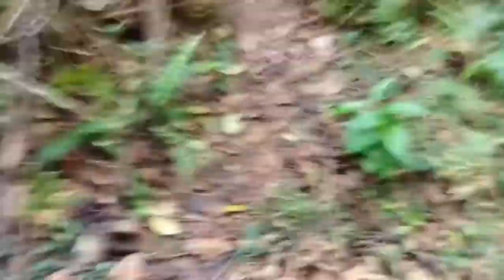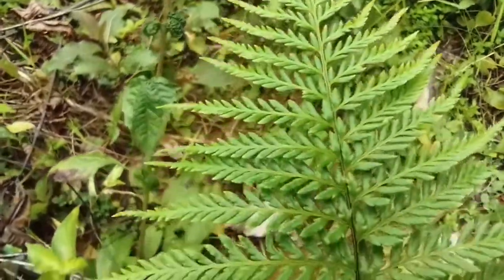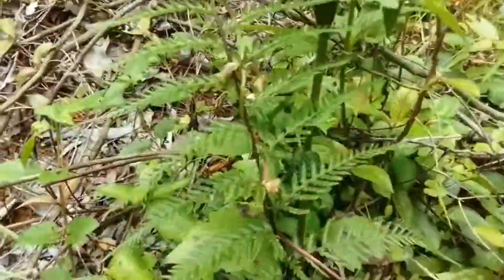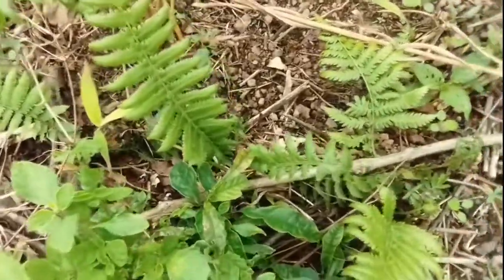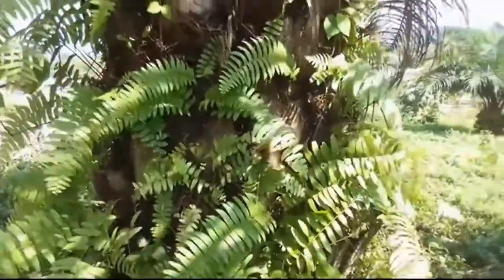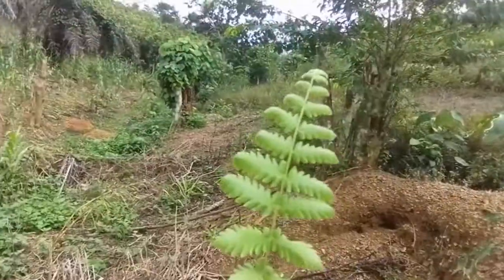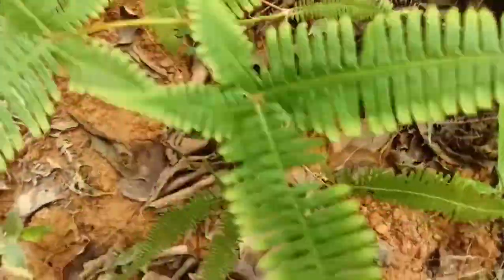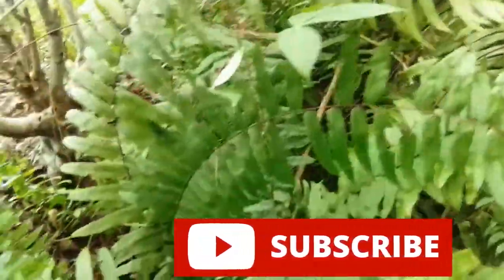Why We Like Ferns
Watch this video to see how I search for ferns in the forest.  Ferns are beautiful plants.  Ferns grow in the wild but are used as indoor plants.
Ferns are used as ornamental plants all over the world.